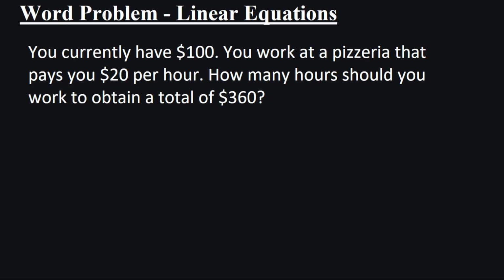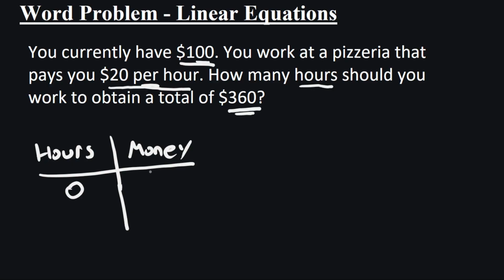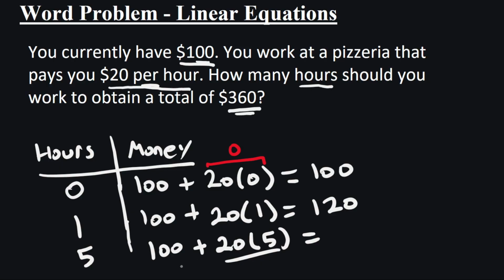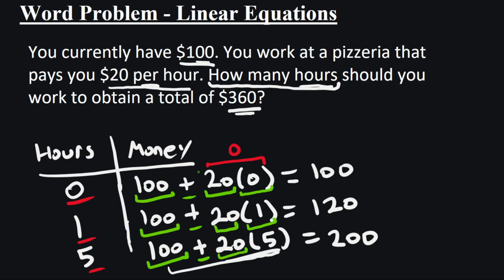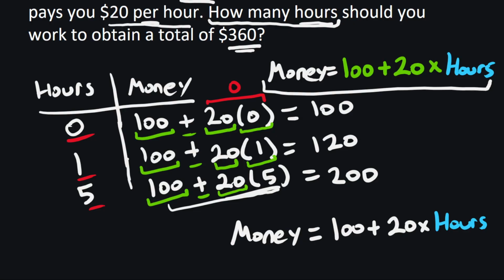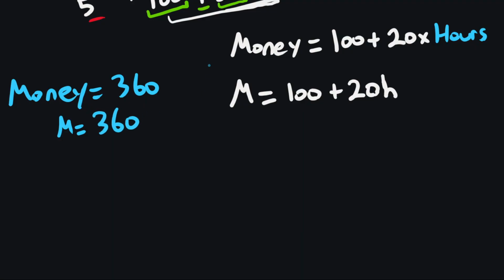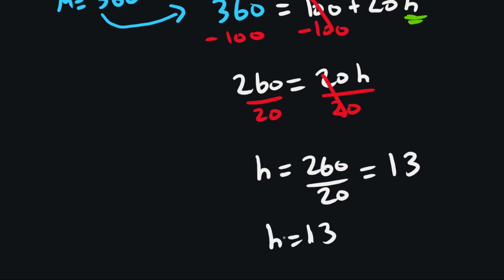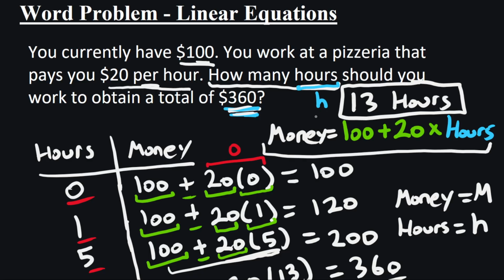Word Problem with Linear Equations | Algebra Explained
This video goes over a word problem that can be solved by applying what we know about linear equations.

Linear equations are in y = mx + b form. m, the slope, is the change and b, the y-intercept, is the starting point.

In this example where you start with $100 and you are paid $20 per hour, y = 20x + 100 represents how much money you have after x hours.